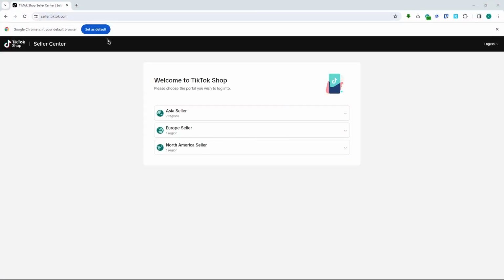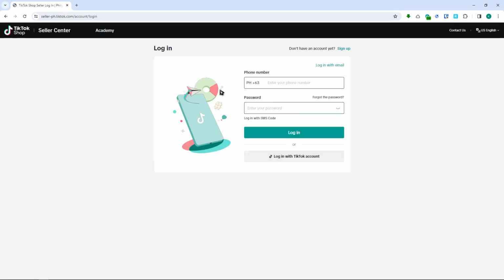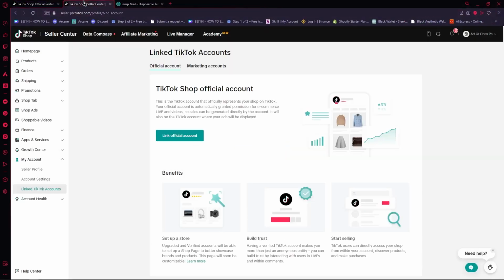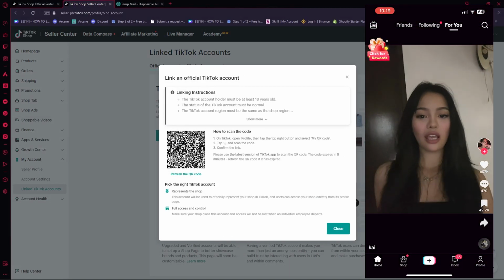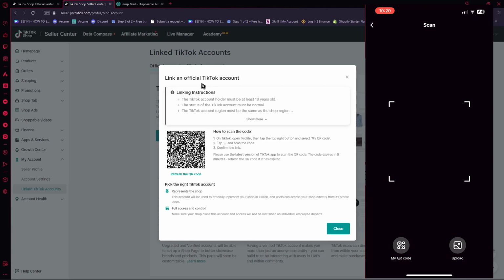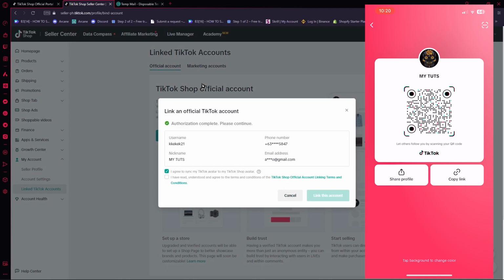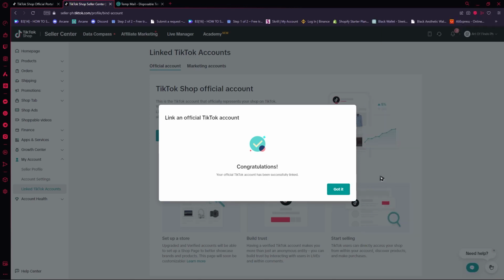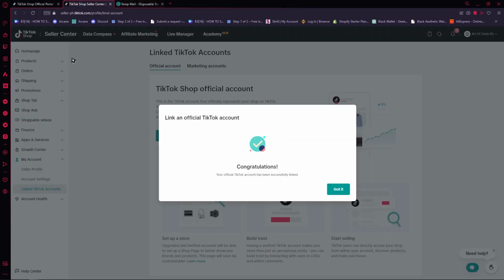How Does Tiktok Shop Work? (For Creators & Sellers)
Welcome to our latest video exploring TikTok Shop and how it works for creators and sellers alike! 🛍️ Dive into this informative guide where we break down the ins and outs of TikTok Shop, providing valuable insights for both content creators and businesses looking to sell products on the platform. Whether you're a seasoned TikTok user or just getting started, this tutorial will equip you with everything you need to know about TikTok Shop and how to make the most of it. Join us as we navigate through the exciting world of TikTok commerce and unlock new opportunities for monetization and growth. By the end of this video, you'll be ready to harness the full potential of TikTok Shop and elevate your online presence. Don't miss out on this essential guide for creators and sellers on TikTok!

⏱️ Timestamps
0:15 Getting Started
0:50 Tiktok Shop Seller Center Account
1:46 Link Tiktok Account